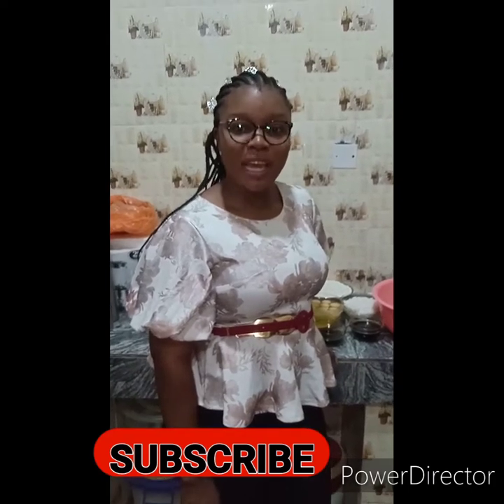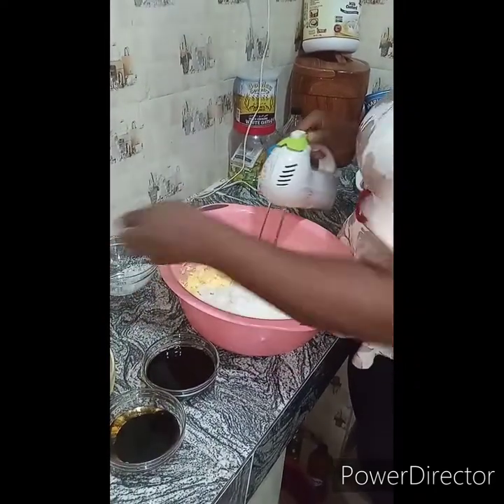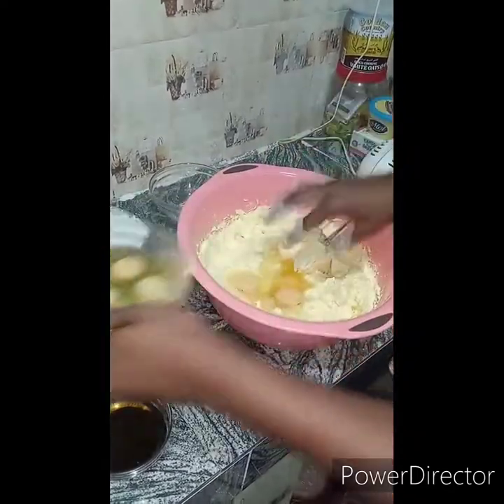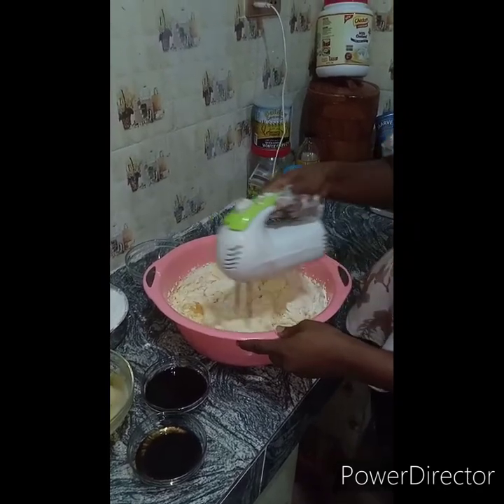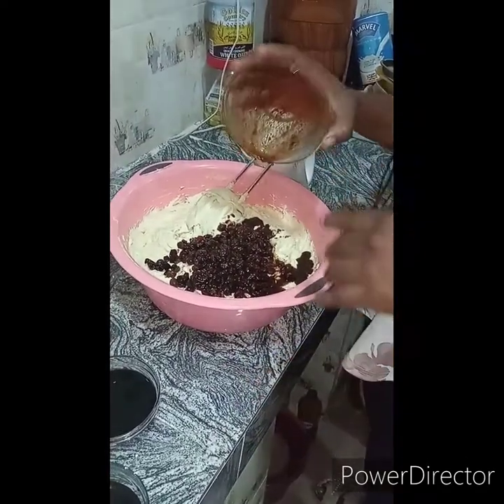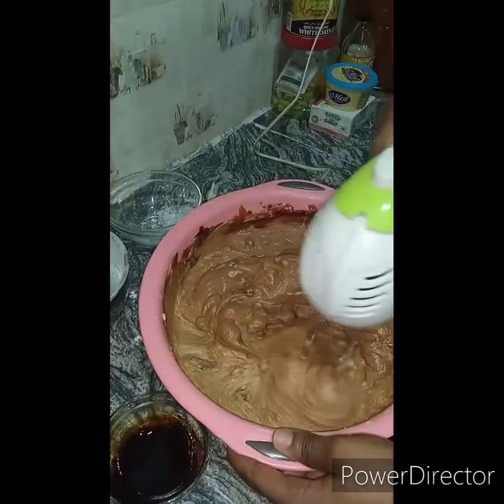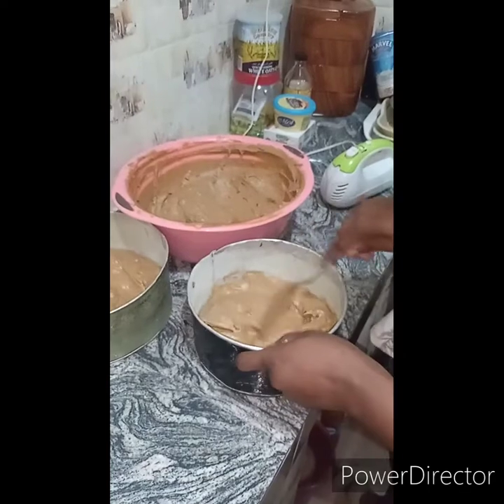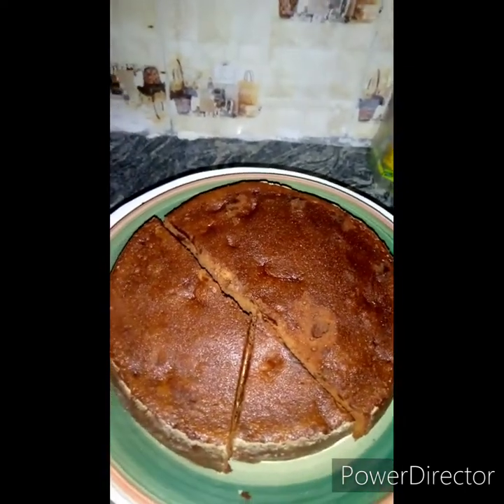Yummy Homemade Fruit Cake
Ingredients For This Cake Recipe

Flour                               750grams
Sugar                             400grams
Margarine                     750grams
Eggs                              15large
Soak Mixed Fruits       2cups
browny                          1/2 cup
golden syrup                1/4 cup
black syrup                   1/4 cup
flavour                            3tsp

PS: the mixed fruit was soaked in alcohol along side nut meg, cinnamon powder and mixed flavours...